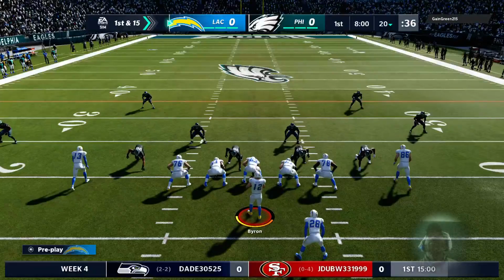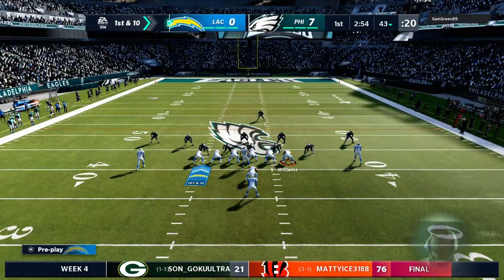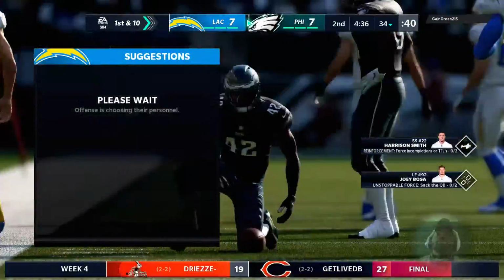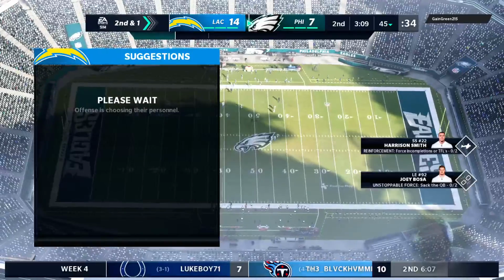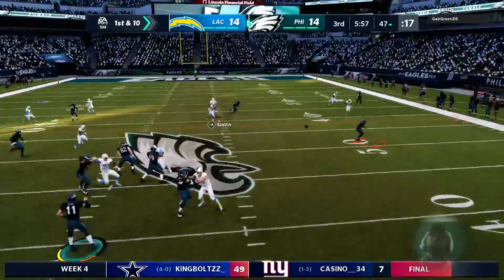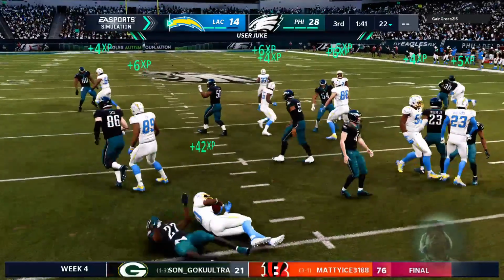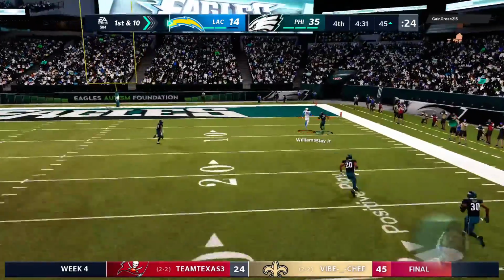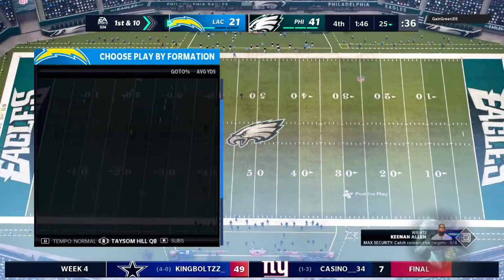Make-A-Play Productions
What’s going on Youtubers,

Welcome to Make-A-Play Productionz.. the Official Channel of HitStickShawty...

 I plan on streaming my Madden 20 franchise games, as well as online play and COD: Modern Warfare. This channel is for your average gamer looking for pro tips and strategies on how to make themselves better in these respective games that I play. In Madden 20 my plan is to release content about playbook tips, strategies, and schemes on how to be more successful in all phases, Offense, Defense, & Special Teams. Including different moves as an owner of a franchise including player personnel moves, Coach & Player Upgrades, and many other hidden tips when it comes to playing franchise mode.

In COD:MW, I run with my clan 5$BJ& my name is The Xxecutioner. No holds bar, we play any game mode and we have fun  while talking shit while competing. this is my first time opening my strategies content on Madden 20 and COD, but I know it’ll be pure entertainment while watching HitStickShawty